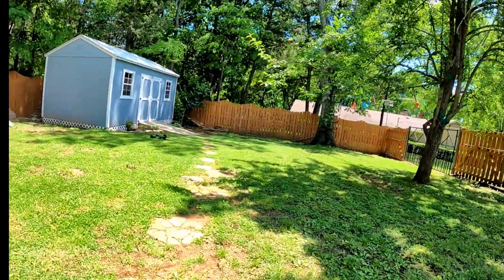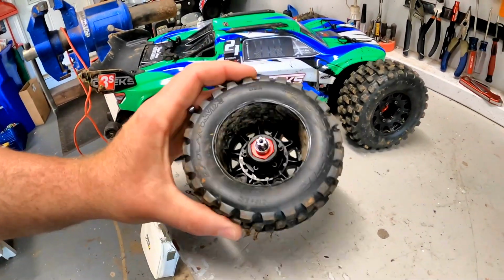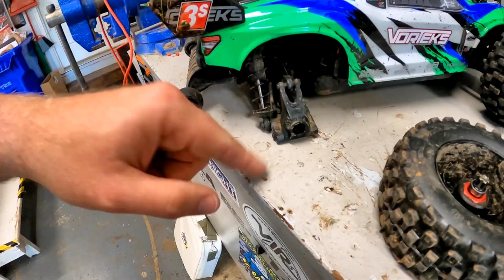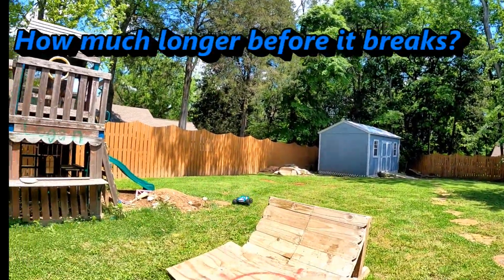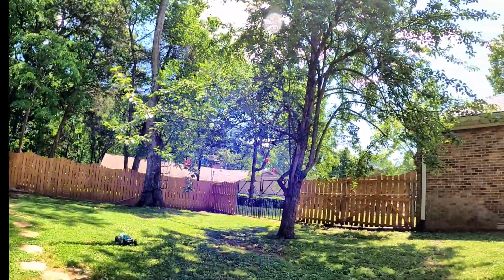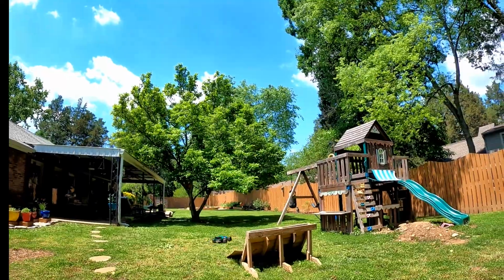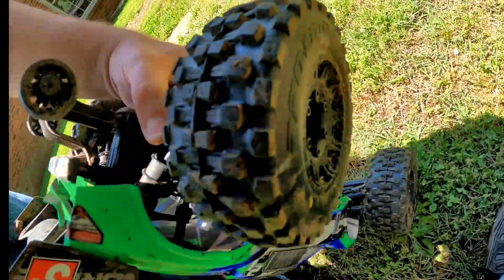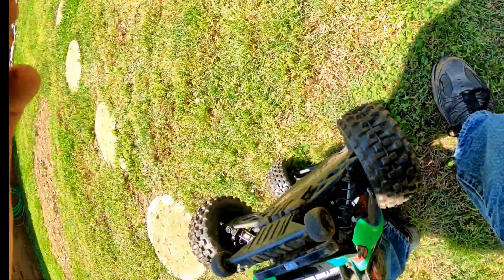Arrma Vorteks | Backflips, Frontflips, Bashed Until Broken!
It is official - I broke it!
I took the new Arrma Vorteks to the backyard sendit ramp to see how wild we could get with some backflips, frontflips, and other stunts!
Make sure to check out a few of those HUGE front flips I nailed!

Eventually, I started to get really crazy and try to do a front flip to a backflip all in one jump...but I didn't quite have enough time to get it done. it landed HARD...multiple times.

Time for some upgrade parts - RPM control arms in this truck's future!

The setup I was running in this video:
- Arrma Vorteks
- Typhon driveshafts
- Typhon hexes
- Proline Badland MX28 HP belted tires
- Ovonic 3S lipo